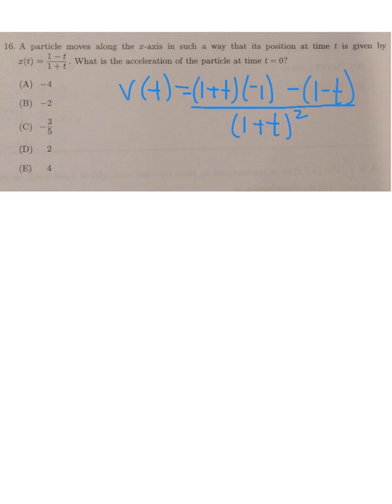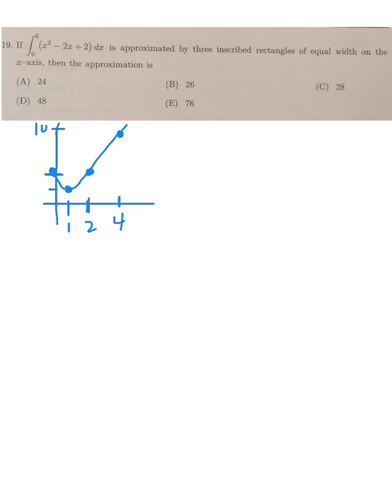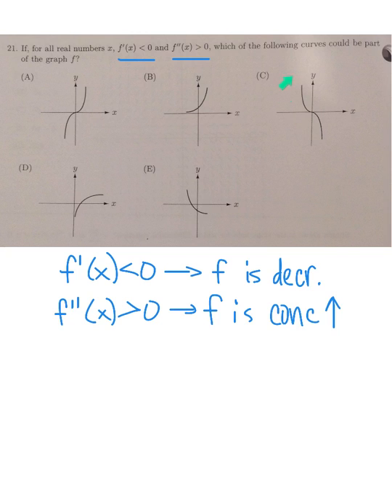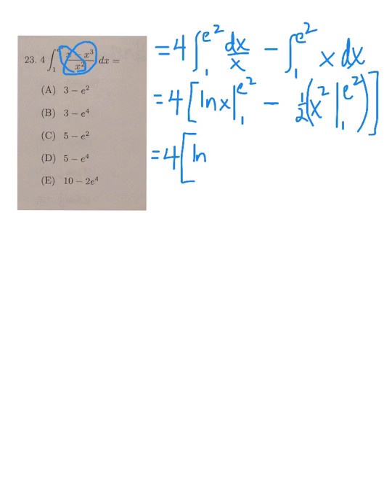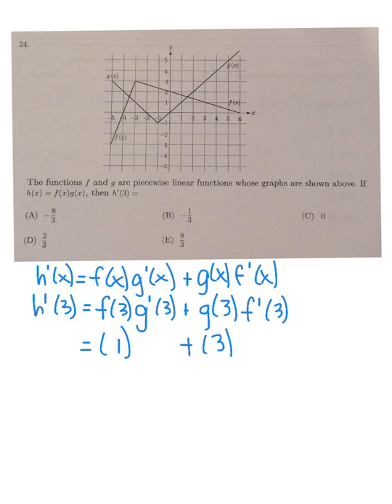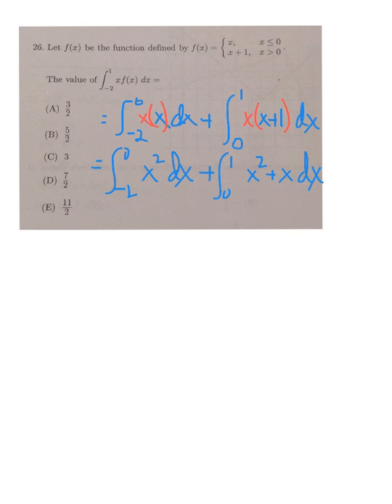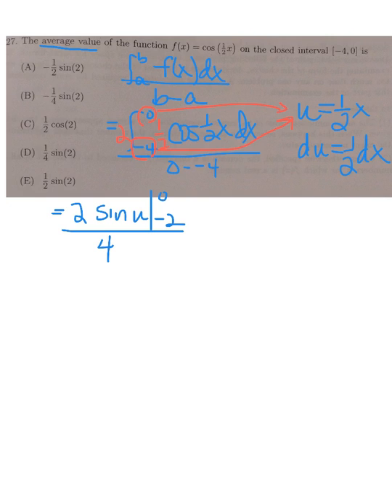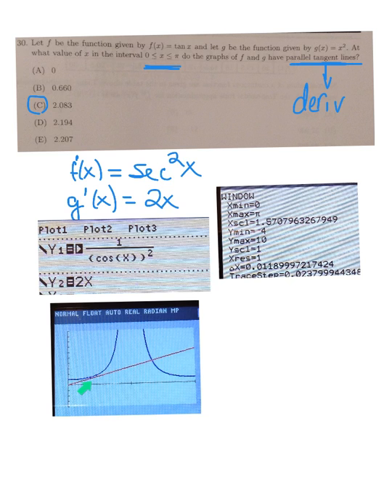SE 1 #16-30